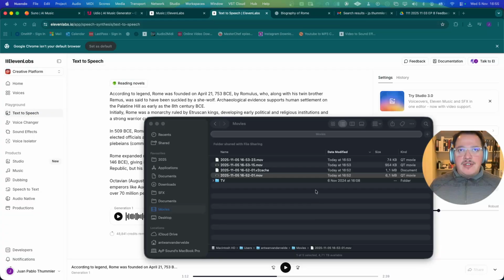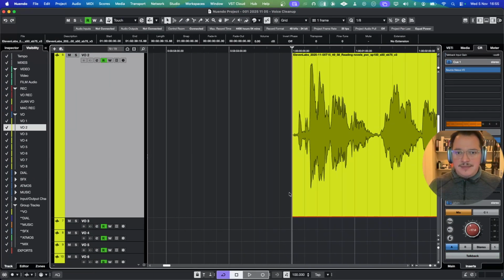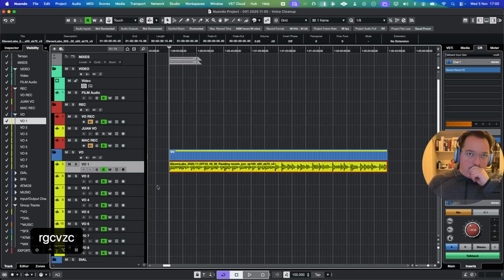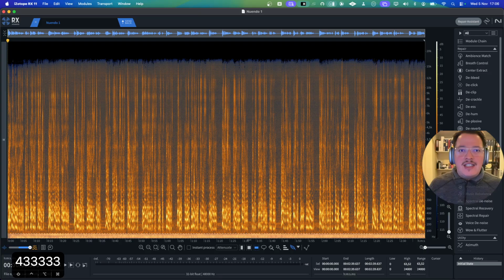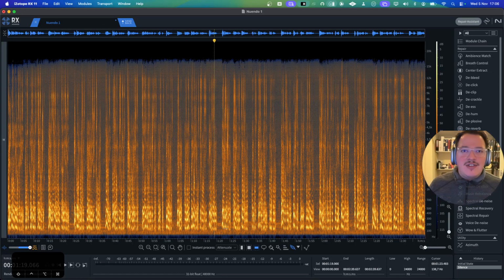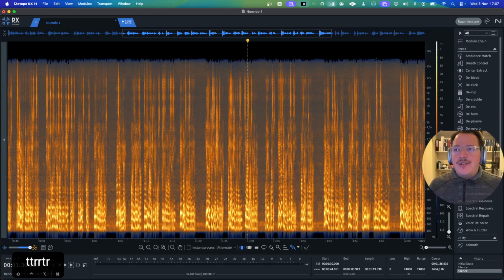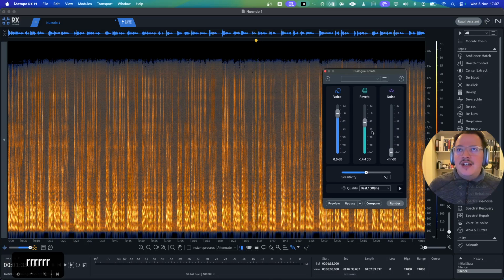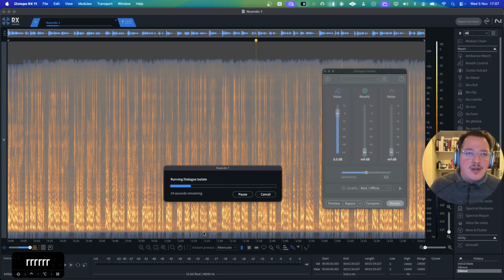What Happens When You Clean Bad Voice Recordings With AI?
In this video, I show you how to clean up bad recordings using three different AI and restoration tools — Adobe Podcast Enhance, iZotope RX11, and DX Revive — and how they compare when fixing low-quality voices from ElevenLabs.

I start by taking a poorly recorded AI voice sample from ElevenLabs, analyze it in RX11, and then test it through multiple restoration workflows to see which one produces the most natural and realistic voice.

You’ll learn how each tool handles:
🎙️ Background noise removal
🏠 Room reverb cleanup
🤖 AI voice resynthesis and cloning
🎧 Spectral noise editing inside RX11
🎚️ Comparing clarity vs. natural tone across plugins

Finally, I explain which tool I would personally use depending on the mix, context, and background music — and why sometimes, a “perfect” voice isn’t always the right choice.

Chapters

00:00 – Intro: Cleaning up bad recordings with ElevenLabs voices
00:37 – Plugins overview: RX11, DEX Revive, Adobe Podcast
01:07 – Why analyzing the waveform matters
01:34 – Importing & listening to the low-quality ElevenLabs sample
02:46 – How to find user-uploaded voices in ElevenLabs
03:36 – Evaluating the bad recording (background noise & distance)
04:03 – Adobe Podcast Enhance overview
06:01 – Uploading the ElevenLabs file into Adobe Podcast
08:10 – Adobe Podcast’s AI resynthesis explained
10:16 – RX11 visual analysis: identifying hums, S’s, and T’s
11:28 – Understanding RX11’s “audio x-ray” view
13:23 – Selecting and silencing low-frequency hums
13:45 – Using Dialog Isolate for deep voice cleanup
15:09 – Comparing RX11 vs. Adobe Podcast results
16:47 – Introducing DEX Revive plugin
17:38 – Testing DEX Revive on the raw audio
19:01 – A/B comparison: Adobe Podcast vs. DEX Revive
20:18 – Clarity vs. tone: which one sounds more natural?
21:51 – Real-world use: replacing poor VO recordings
23:02 – Testing ElevenLabs’ own voice isolator
24:54 – Comparing ElevenLabs vs. Adobe Enhance
25:53 – Choosing the right cleanup method for your mix
26:46 – Outro: reflections, thanks & subscribe